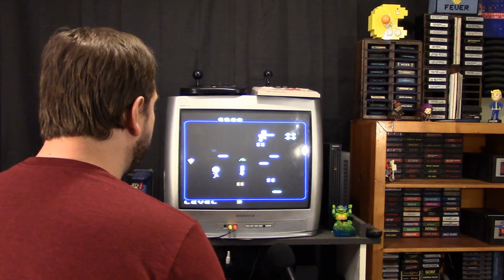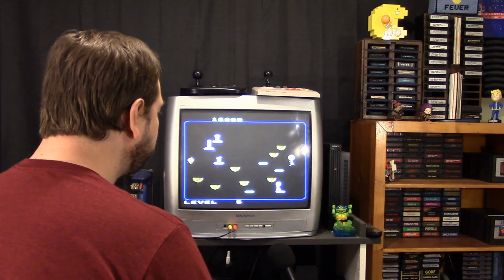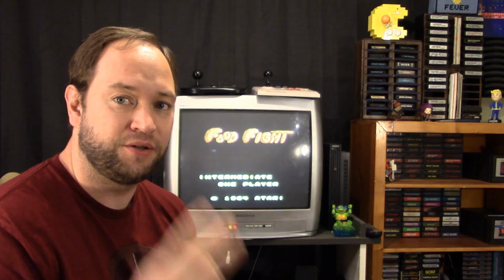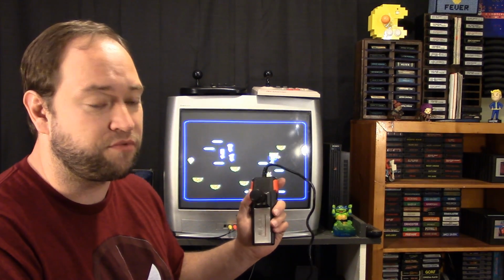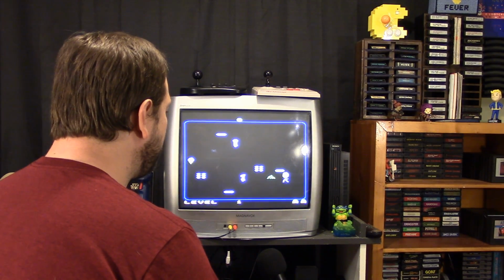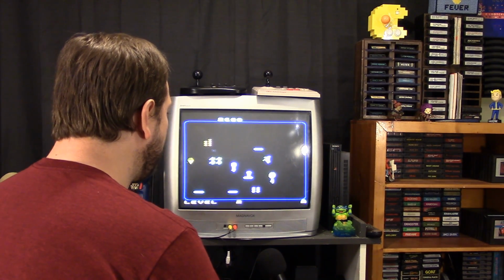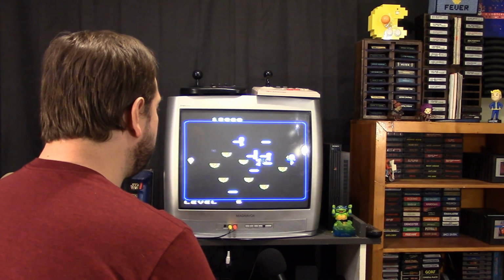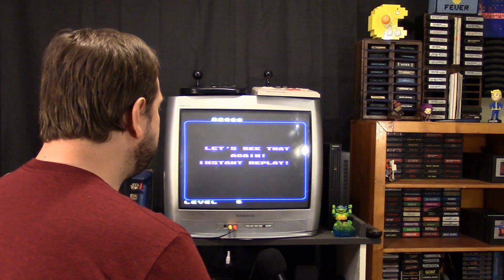Retro Gaming Nerds S02E14 - Food Fight for the Atari 7800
Eric sits down and plays the classic Atari 7800 exclusive, Food Fight.

Released by Atari in 1983 for arcades.  In Food Fight, the player controls a young boy named Charley Chuck. The object of the game is to eat an ice cream cone located on the opposite side of an open playfield. The ice cream is slowly melting, and must be consumed before it melts completely. Standing between Charley and the ice cream are four chefs named Angelo, Jacques, Oscar, and Zorba. - Wikipedia